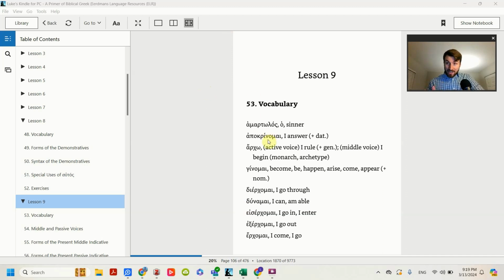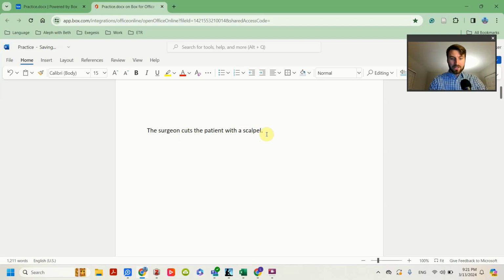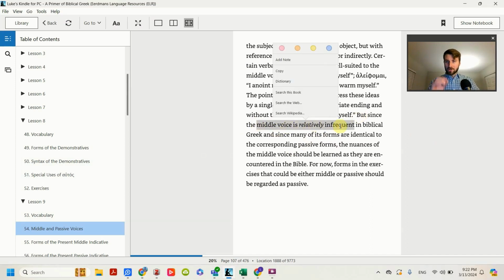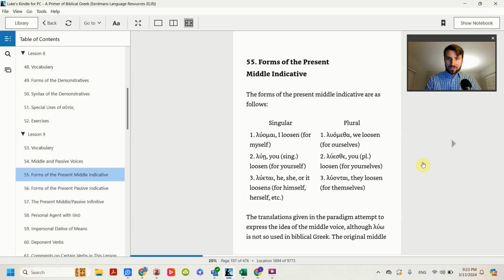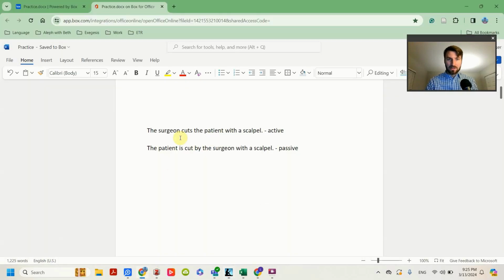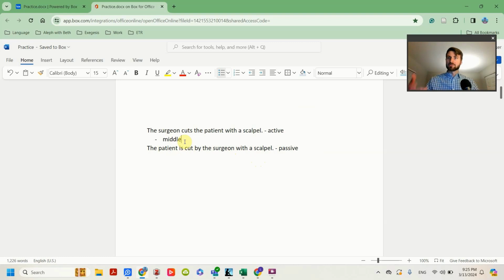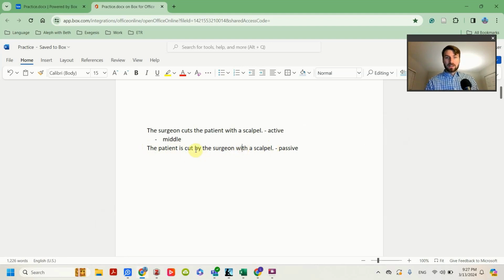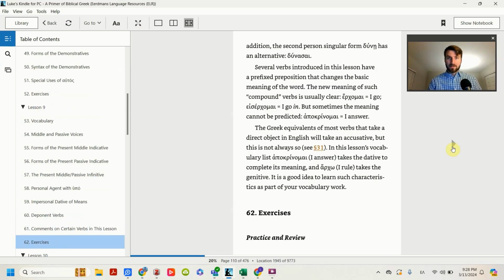Lesson 9 - Croy, A Primer of Biblical Greek